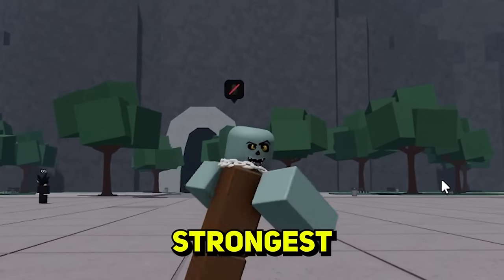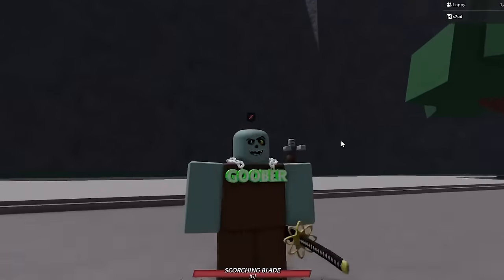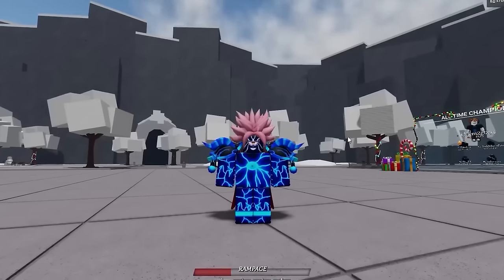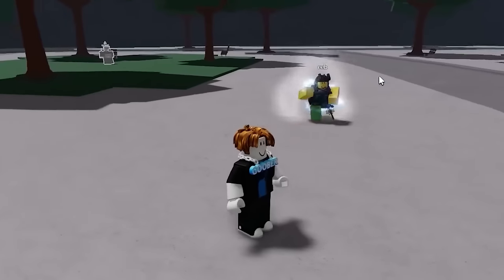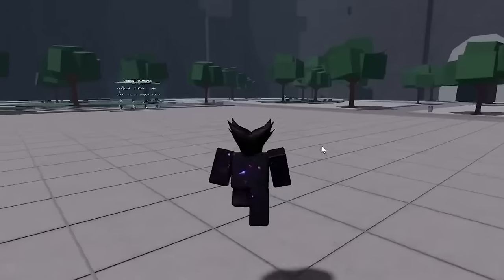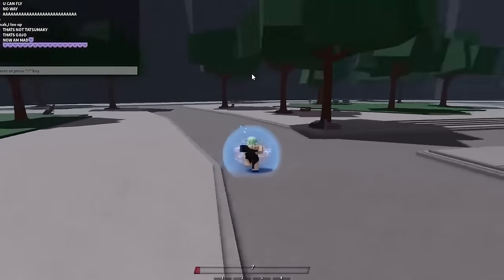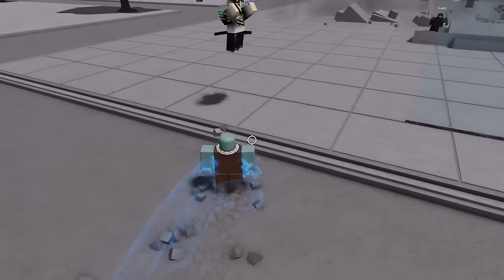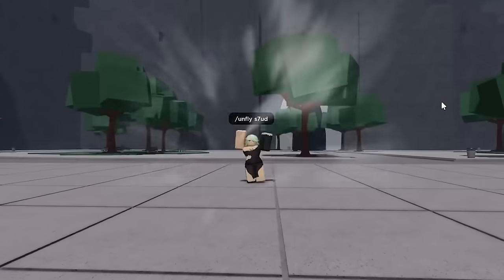TROLLING NOOBS With OVERPOWERED MOVESETS In The Strongest Battlegrounds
Stud becomes the ULTIMATE troll in THE STRONGEST BATTLEGROUNDS by using the MOST OVERPOWERED MOVESETS in the game.. Can you quickly guess the top 3 STRONGEST movesets?